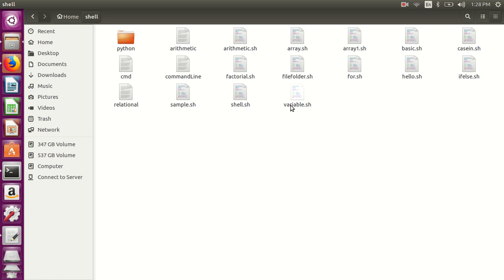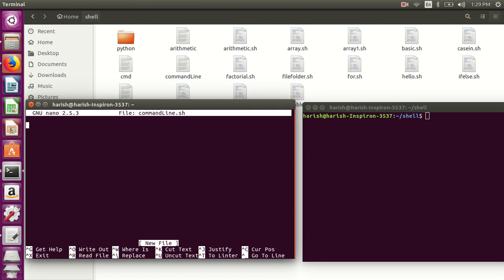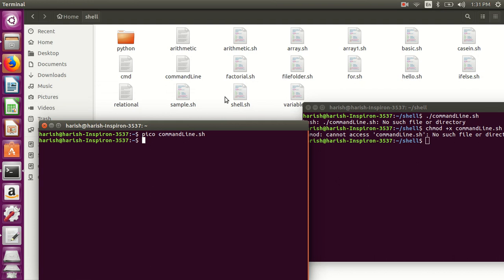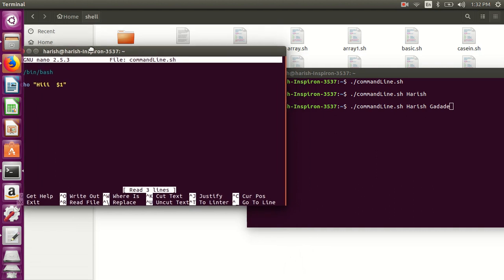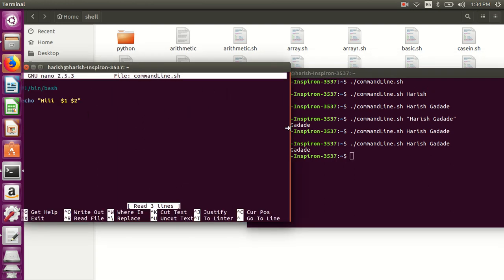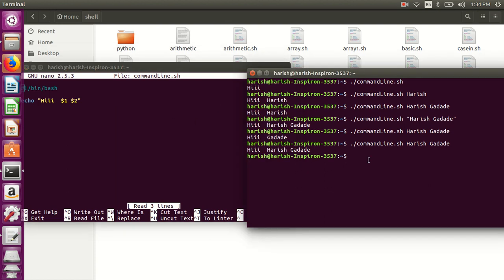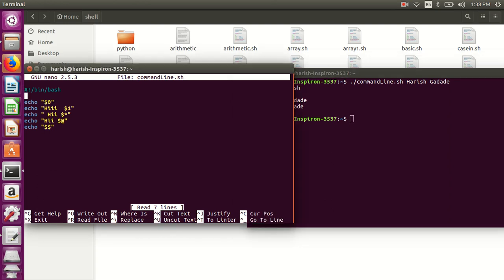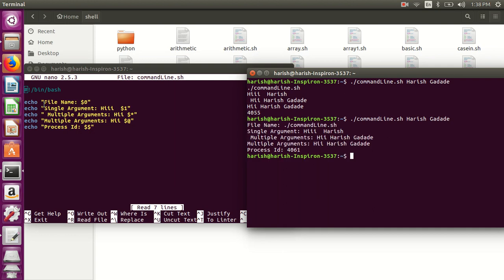shell script for command line arguments